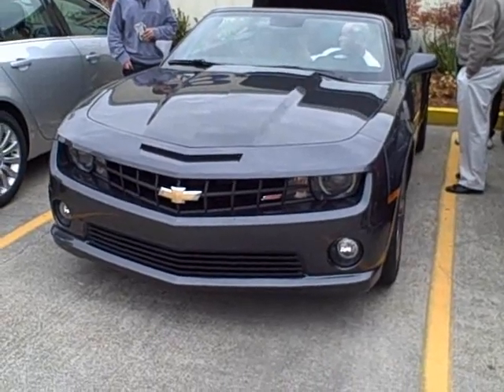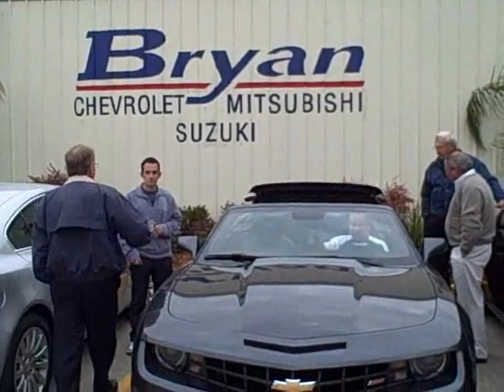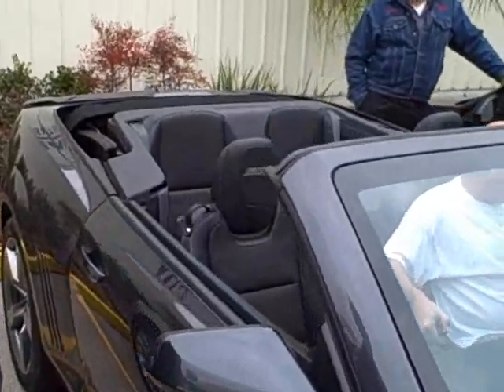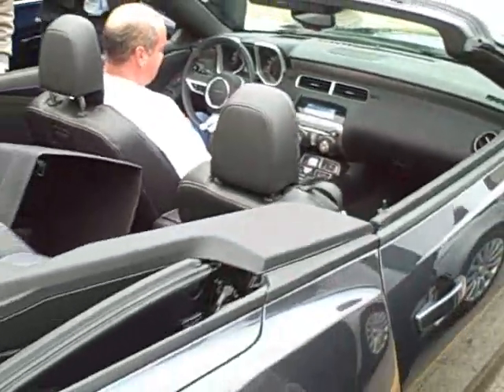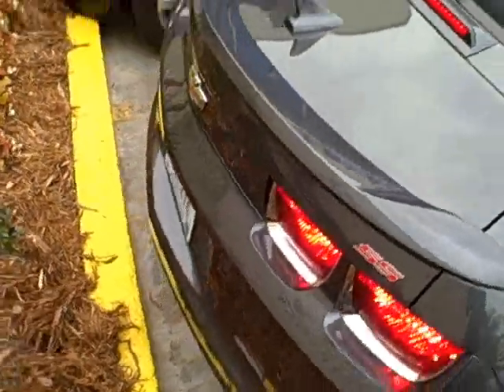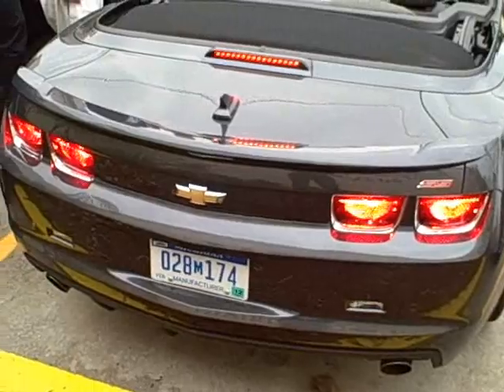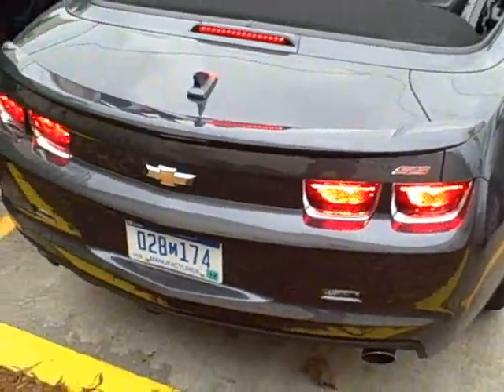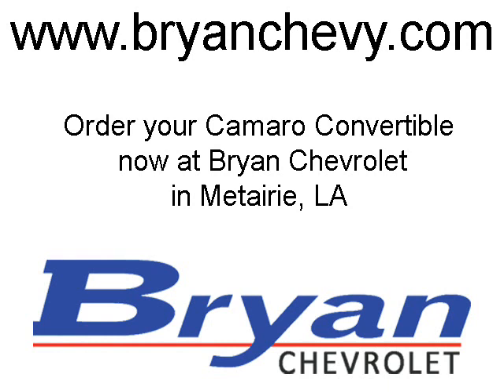2011 Chevrolet Camaro Convertible in Greater New Orleans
the 2011 Chevrolet Camaro Convertible landed at Bryan Chevrolet in Greater New Orleans. It is hot off the press.